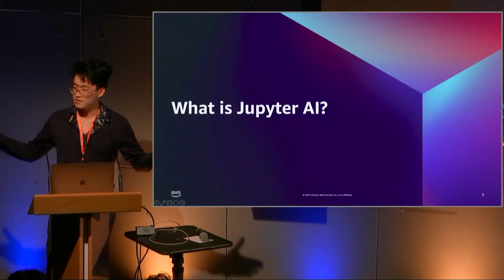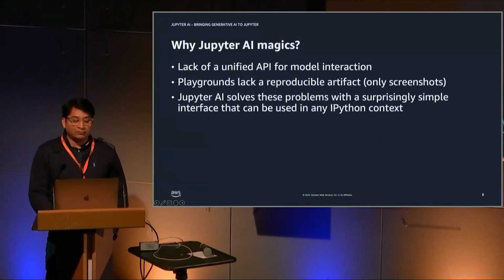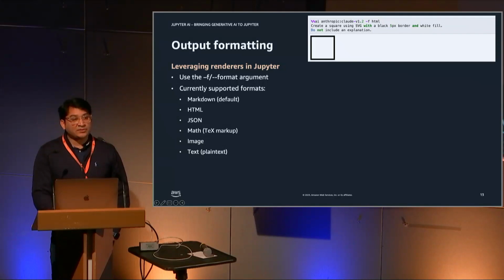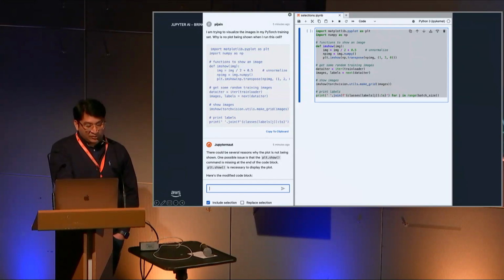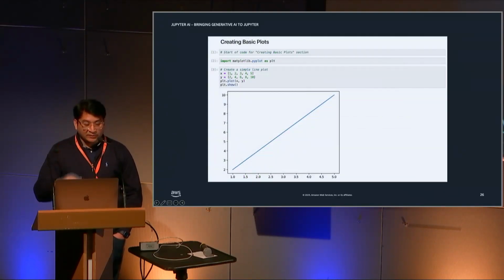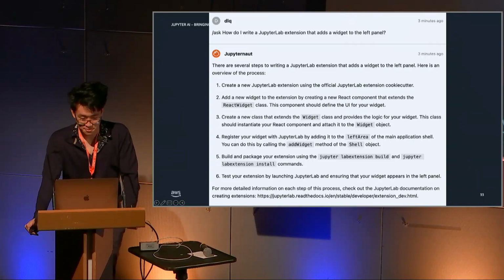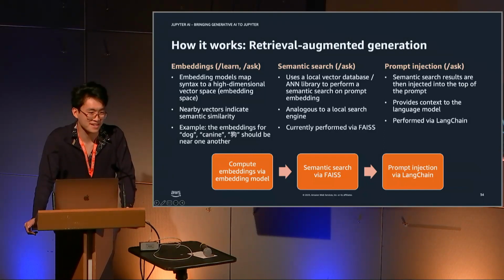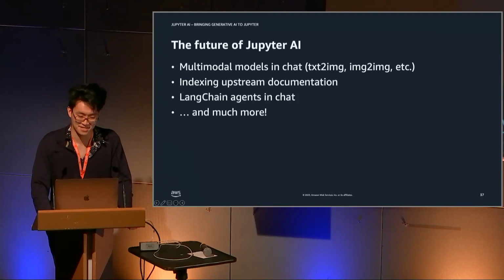David Qiu Jupyter AI: Bringing Generative AI to Jupyter | JupyterCon 2023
Since their creation, Jupyter and IPython have always had an architecture and user interface for code generation through autocompletion. Indeed Jupyter users have been well trained to hit “tab” as they are coding to get contextual autocompletions for functions, variable, methods, properties, classes, etc. This architecture has already been used to integrate AI provided autocompletions into JupyterLab and the Jupyter Notebook (Kite, Tabnine). As generative AI models expand to perform other tasks, a generalization of the Jupyter autocompletion architecture is needed to enable users to perform potentially any task in Jupyter’s applications through a generative AI. In this talk we will describe an architecture and user experience for generative AI tasks in Jupyter.

The Jupyter generative AI architecture is founded on an extensible Jupyter Server API for registering generative AI models and the tasks they perform (represented as task prompts) with Jupyter. This enables third parties to quickly integrate their generative AI models into Jupyter and for end users to enable the models and tasks using the JupyterLab extension manager UI or a simple pip/conda install. Once models have been enabled, users working in JupyterLab or the Jupyter Notebook can 1) select anything (text, notebook cell, image, file, etc), 2) type a prompt to perform a task with the selection, and 3) insert the AI generated response in a chosen location (replace, insert below, new file, etc.). The task system is integrated with Jupyter’s MIME type output system, which enables GAI tasks to work with inputs and outputs of any MIME type. From the end users perspective, this enables them to enable and use models to perform tasks on text, code, images, data, audio, video, etc. This architecture also has APIs in Jupyter Server and JupyterLab that enable third parties to extend and integrate with the models and UI.

In the talk we will also give concrete examples of the AI driven tasks that can now be performed in JupyterLab. Examples include code refactoring, debugging, code transformation (e.g., Python to C/C++), code explanation (“generate and insert a markdown cell that describes this code”), synthetic data generation, data transformation, API documentation generation, technical content generation, and more. The focus of these examples will be less on the capabilities of the underlying AI models, and more on the seamless integration of the models into Jupyter to perform various tasks. Our assumption is that generation AI models will continue to improve and that Jupyter users will want a simple user experience that works with any such model.

Another potential application of this architecture is as a general purpose “playground” for exploring the capabilities of generative AI models. While not the primary goal of this work, the architecture effectively turns JupyterLab into a general-purpose generative AI playground. This enables users to quickly integrate models, and then use the familiar interface of Jupyter, with its support for editing files/notebooks, version control, real-time collaboration, etc., to play with generative AI. We discuss the pros and cons of this user experience and pose questions for future research and development.

This talk will be useful and of interest to 1) researchers who are building generative AI models to perform different tasks, 2) JupyterLab extension authors who would like to leverage generative AI, and 3) end users of Jupyter, who would like explore generative AI models and use them to perform tasks in their work.